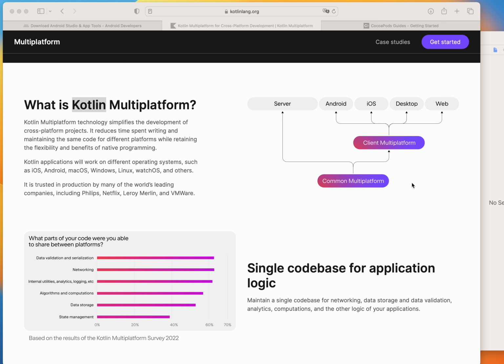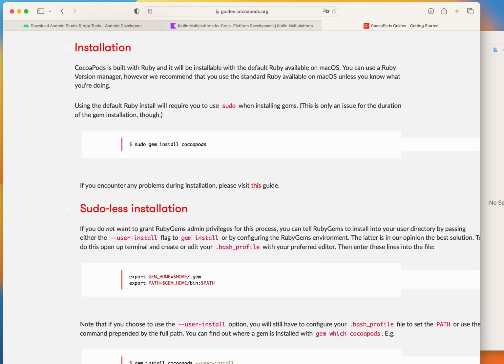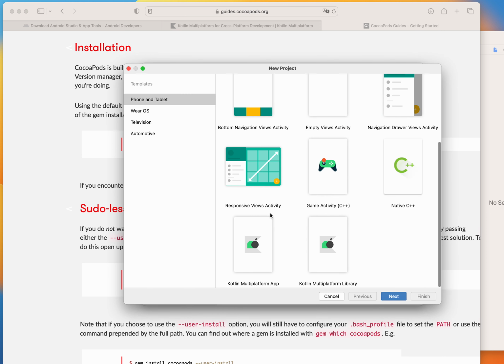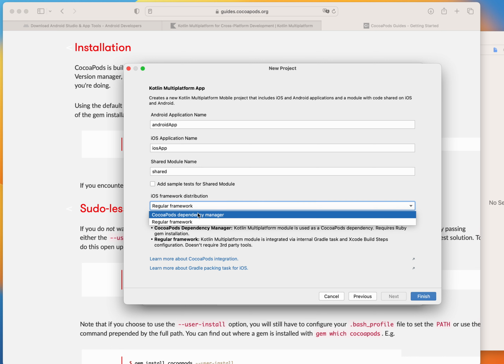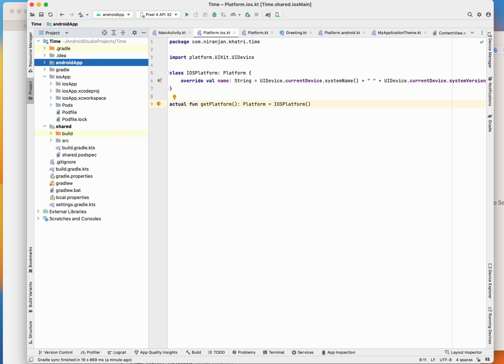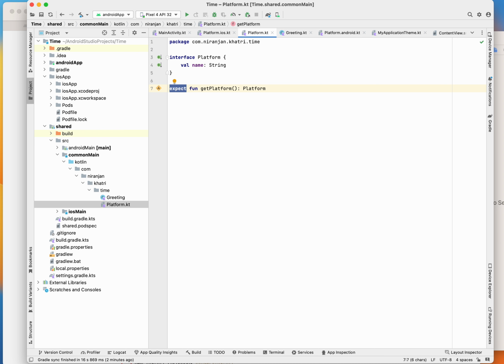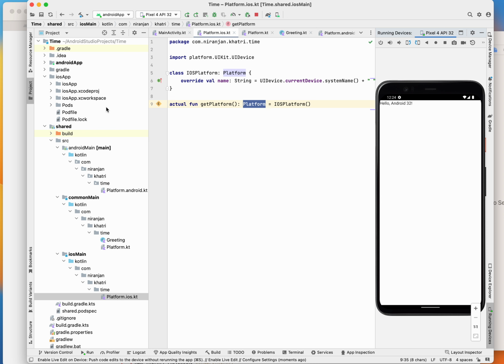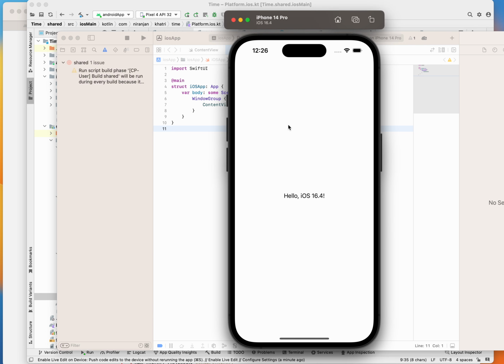Setting Up KMM project first time both for iOS and Android App